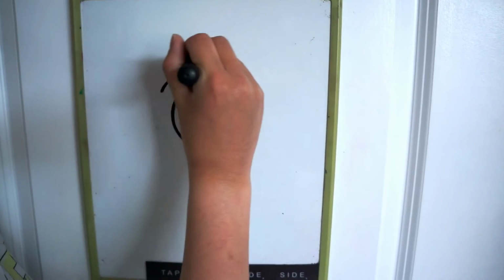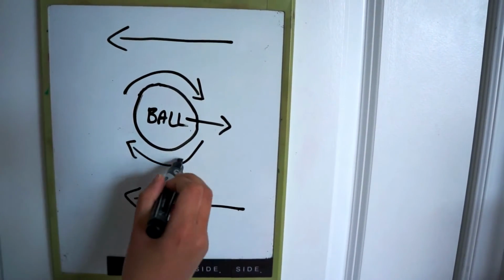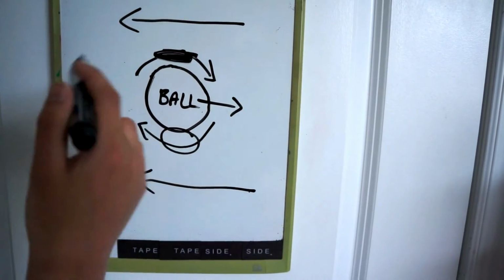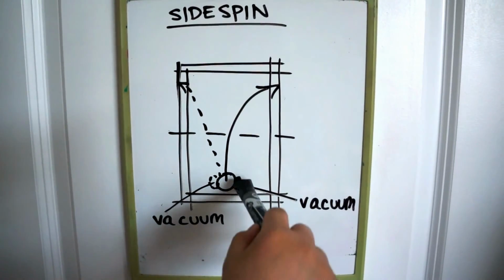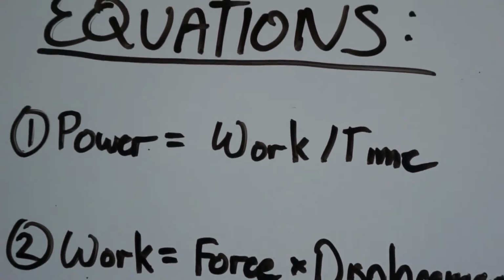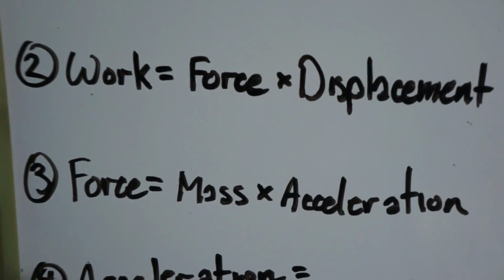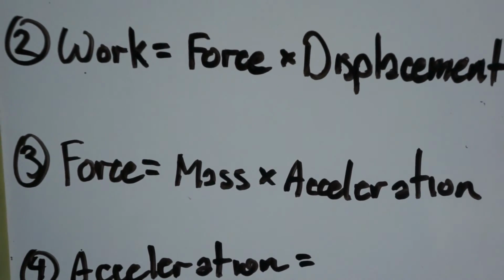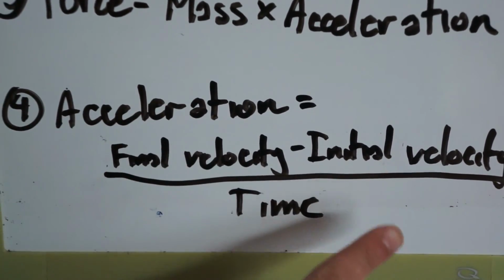Physics -Table tennis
Physics stuff